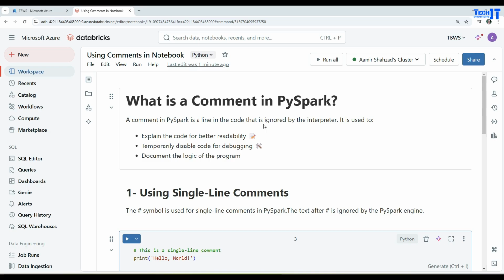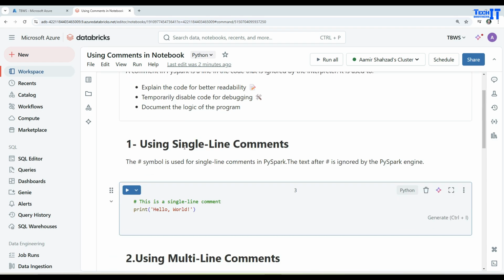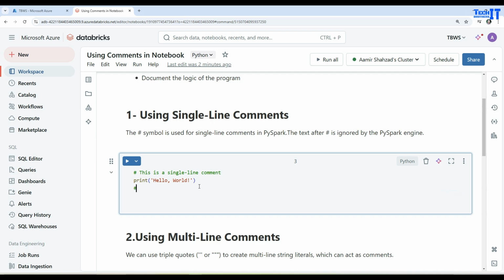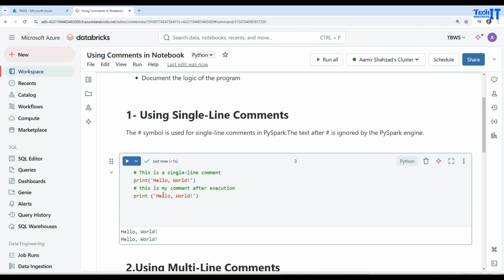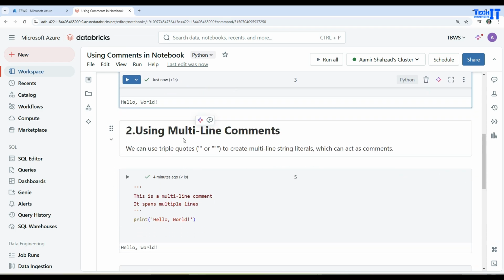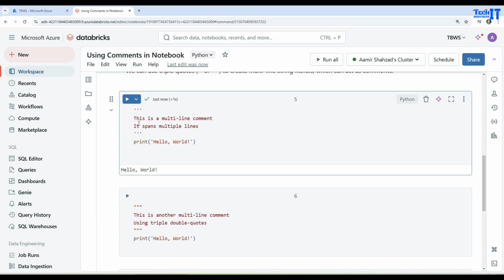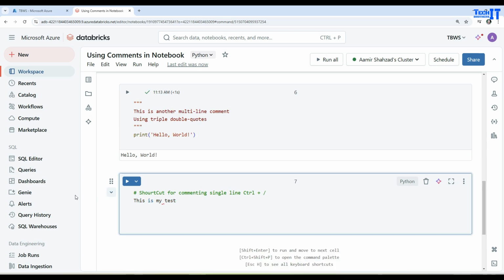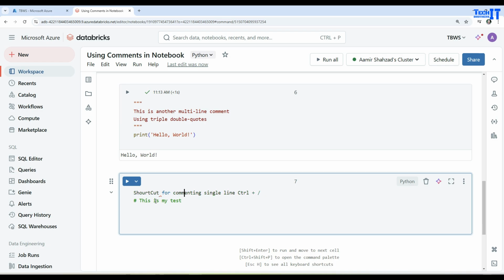How to Use Comments in PySpark | How to Write Comments Like a Pro | PySpark Tutorial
Learn how to use comments in PySpark effectively! In this PySpark tutorial, you'll discover best practices for writing clear and professional comments in your PySpark code. Improve code readability, document your DataFrames, and collaborate better with your team. Whether you're a beginner or an experienced data engineer, this guide will help you write comments like a pro.